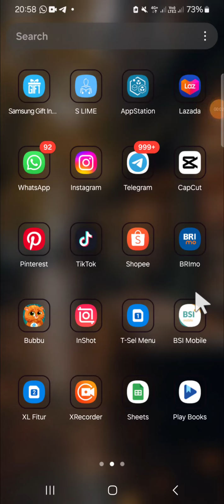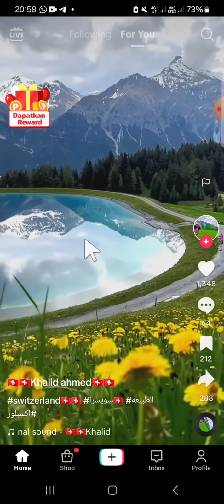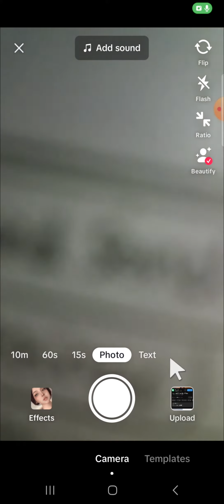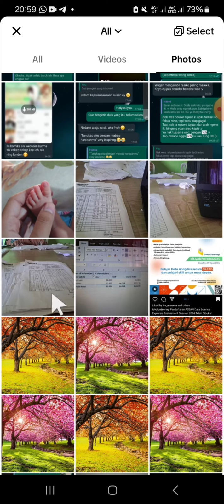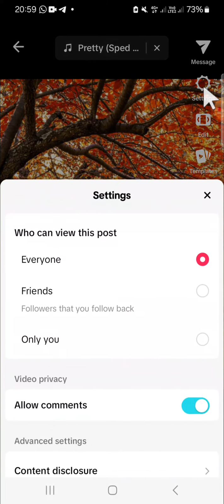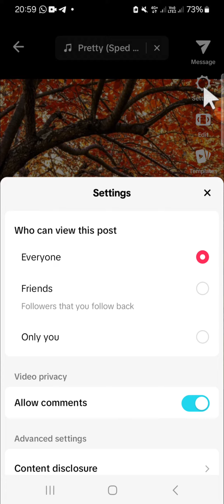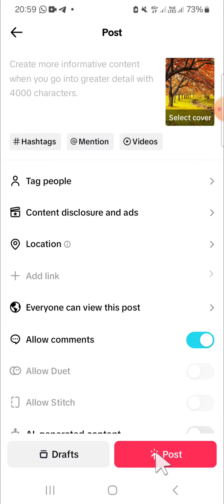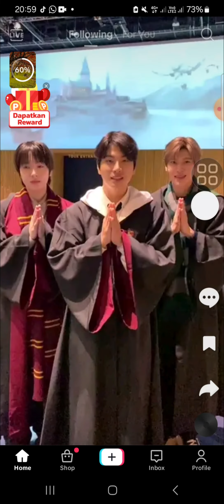⭐ LEARN QUICKLY: How to post on Tiktok for everyone to see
Are you ready to make a splash on TikTok and share your creativity with the world? Look no further! In this quick and easy tutorial, we'll show you how to post on TikTok to ensure your content reaches as many viewers as possible. By posting tiktok for everyone to see, you'll get more audiences even if you don't have followers! Check this out!